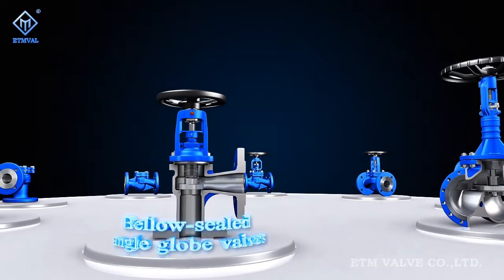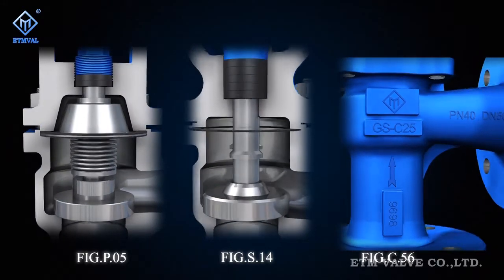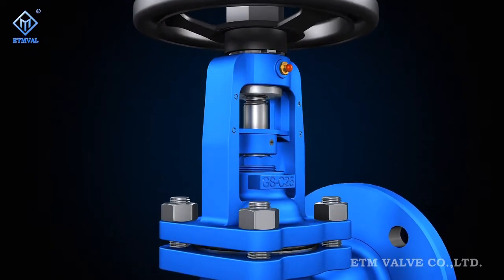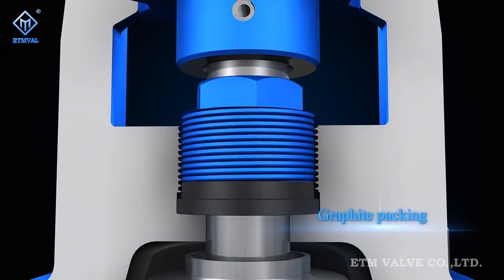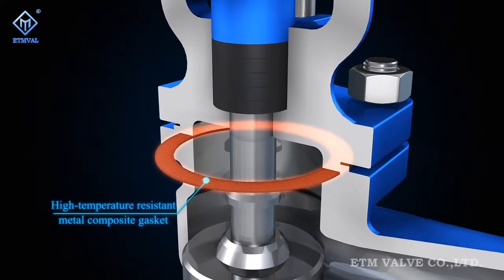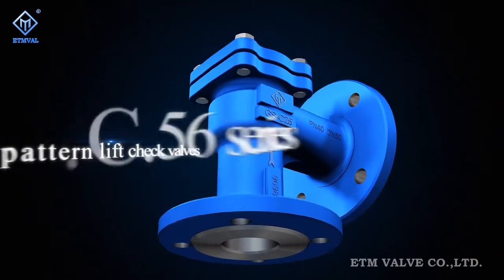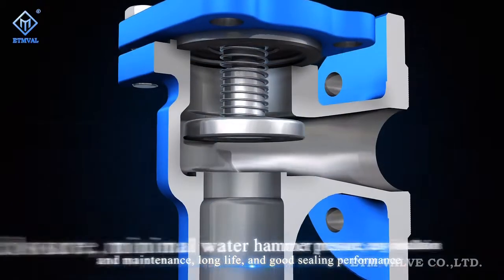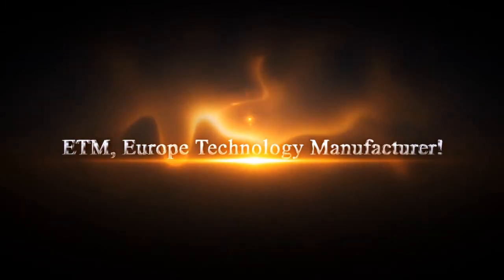ETM DIN Angle Pattern Valve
Bellows Seal Stop Valves (Angle Type)
u DIN Angle Type Bellows Sealed Stop Valve
u DIN Bellows Seal Globe Valve
u DIN Faltenbalgventil Eckform
u DIN Válvulas de fuelle（Paso angular.）
u DIN ventil uzavírací s vlnovcem rohový
u DIN Standard seteventil med belg (Vinkel modell)
u DIN Standardında Metal Körüklü Vana(Gönye Tip)
u Van cầu làm kín bằng bellows chuẩn DIN (kiểu góc)

ETM Code No. : ETM FIG.P.051,ETM FIG.P.052,ETM FIG.P.053
The ETM "PLUS" is reliably sealed, even under the most adverse conditions. The bellows-type valve is maintenance-free and like all ETM valves - is classed leak rate “A” in accordance with EN 12266-1.

Products:
u ETM-PLUS-BS/EN Standard angle type bellows sealed stop valve PN 16 Bar with Flanges According to DIN EN 1092-1
u ETM-PLUS-BS/EN Standard angle type bellows sealed stop valve PN 25 Bar with Flanges According to DIN EN 1092-1
u ETM-PLUS-BS/EN Standard angle type bellows sealed stop valve PN 40 Bar with Flanges According to DIN EN 1092-1
u ETM-PLUS-BS/EN Standard angle type bellows sealed stop valve PN 16 Bar with Butt Weld Ends According to DIN EN 12627
u ETM-PLUS-BS/EN Standard angle type bellows sealed stop valve PN 25 Bar with Butt Weld Ends According to DIN EN 12627
u ETM-PLUS-BS/EN Standard angle type bellows sealed stop valve PN 40 Bar with Butt Weld Ends According to DIN EN 12627

Material Equivalence:
EN Material Name EN Number Forgings ASTM Material Forgings
EN 10213 GP240GH 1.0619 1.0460 ASTM A216 WCB A105
EN 10213 G20Mo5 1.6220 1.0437 ASTM A352 LCB A352 LF2
EN 10213 G17CrMo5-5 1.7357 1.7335 ASTM A217 WC6 A182 F11
EN 10213 G17CrMo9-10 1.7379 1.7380 ASTM A217 WC9 A182 F22
EN 10213 GX5CrNi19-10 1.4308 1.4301 ASTM A351 CF8 A182 F304
EN 10213 GX5CrNi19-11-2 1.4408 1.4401 ASTM A351 CF8M A182 F316

Features:
u Cast steel PN10 ,PN16,PN25,PN40– DN15 to DN400
u Angle Type
u Easy operating handwheel with safe operation at all working temperatures
u Energy-saving bell of chrome nickel steel with air cushion between bell and housing
u Bellows of chrome-nickel steel
u Internals (stem, disk and seat of stainless steel)
u Disk flexibly attached to stem for easy replacement and to prevent vibration transfer to bellows
u Flat Disc ,Parabolic & Regulation disc , Soft Seated Disc, Cone Disc, Stop Check Disc, Double Stage Disc & Balance Disc
u Storage of oil device
u Position indicator as standard
u Heat dissipating bonnet design.
u Locking Device / Stroke Limiter

Mediums:
Standard: Steam, gases, hot water, thermal fluids, hot oil, process water, vacuum facilities, ammonia etc.
Stainless Steel: Process water, aggressive media, etc.

Requirements and testing:
u The test are carried out according to DIN EN12266-1
u Shell test : nominal pressure (PN)X1.5
u Tightness of seat :nominal pressure (PN)X1.1
u Certificate of conformity in according to with PN-EN10204
u Design according to PN-EN12516-2
u Valves have been submitted for appraisal of conformity according to the directive pressure equipment directive 97/23/EC.

Installation:
u They can be installed on pipelines in a vertical or horizontal and operation only
u Direction of flow see body mark

Connection:
u Butt-Welded according to DIN EN12627; Flanged according to EN1092-1 or to customer request
u Face to face dimensions according to EN558-1 1 Series (DIN3202 F1 Series)

Operation:
u Handwheel (If required)
u Electric actuator
u Gear box
u Flange ISO5210 (Ready for actuator)

Gate Valves (F7 Type),DIN Standard F7 Gate valves / (Length acc.to DIN EN 558-1,face to face series 26 ),DIN F7 Gate valve,DIN Absperrschieber F7,DIN Válvulas de compuerta F7,DIN F7 šoupátko stavební délka dle DIN EN558-1 serie 26,DIN Standard F7 sluseventil (lengde iht. DIN EN 558-1, bygge lengde serie 26),DIN Standardında F7 Sürgülü Vana,Van cổng chuẩn DIN kiểu F7
Swing Check Valve,DIN Standard Swing Check Valves (DIN 3202 F6 ,DIN 3202 F1),DIN F6 Swing check valve,DIN F1 Swing check valve,DIN Rückschlagklappe,DIN Válvula de retención clapeta oscilante,DIN Zpětná klapka stavební délka dle DIN EN558-1 serie 48 & serie 1,DIN Standard Sving-klaff tilbakeslagsventil (Lengde iht. to DIN EN 558-1, bygge lengde serie 48 & serie 1),DIN Standardında Çalpara Çek Valf,Van 1 chiều lá lật chuẩn DIN